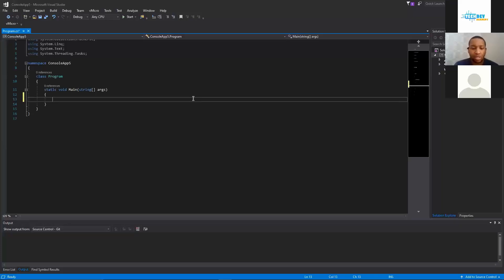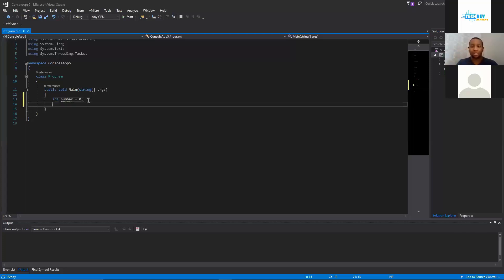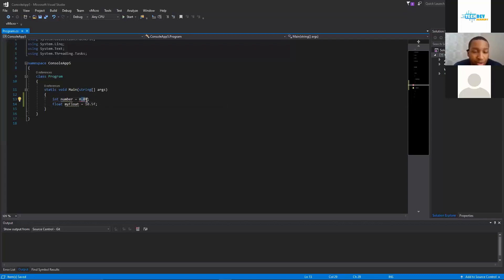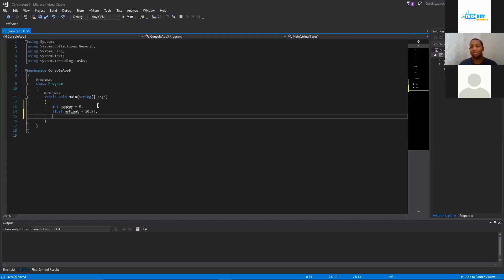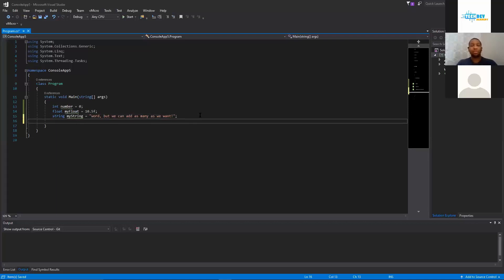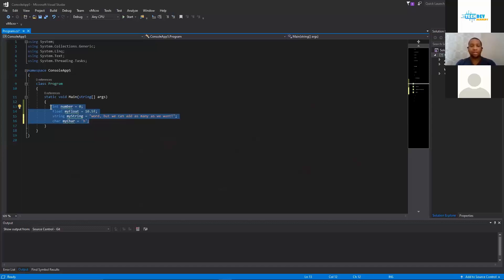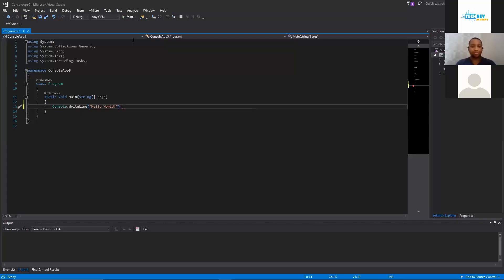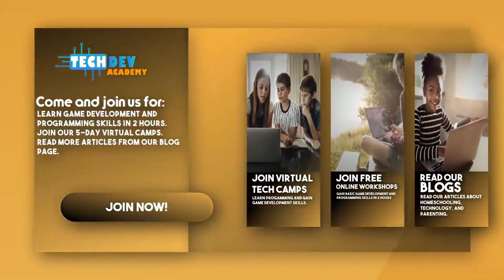C Sharp Variables, Console Output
In this video you will learn variable types and basic console output.

We hope you enjoy this short clip from one of our FREE C_Sharp workshops for kids.